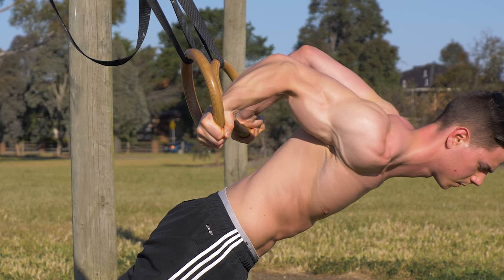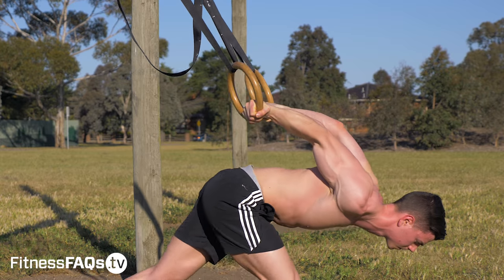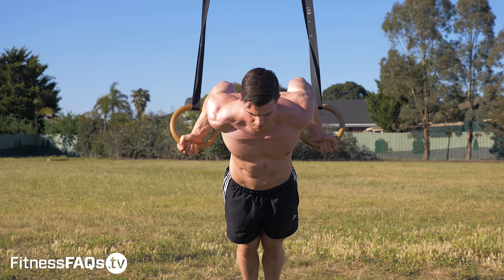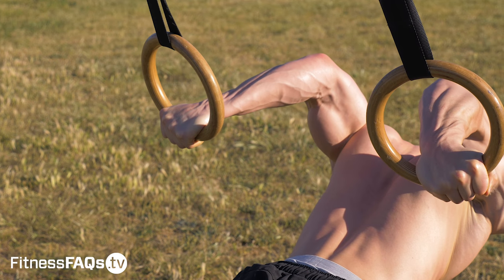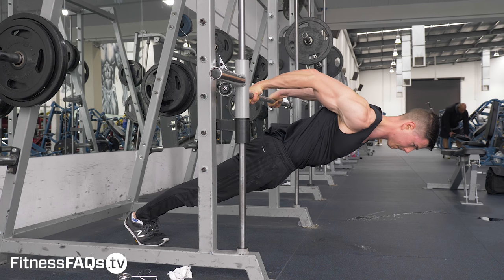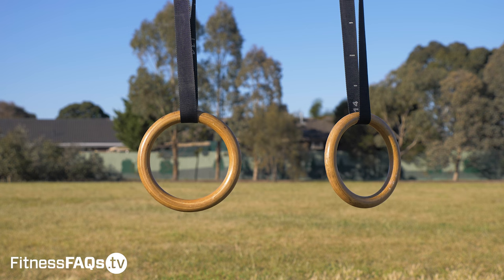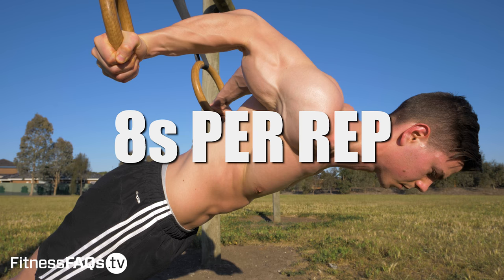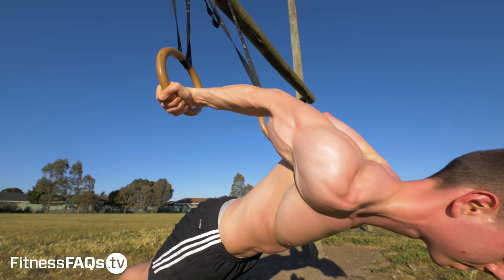The Best Bodyweight Bicep Exercise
In this video Daniel Vadnal of FitnessFAQs teaches you the pelican curl eccentric. This is one of the best bodyweight bicep exercises you can do. It will build bigger and stronger biceps without using weights. All you need for this exercise is a straight bar or a set of gymnastic rings and you are ready to go.